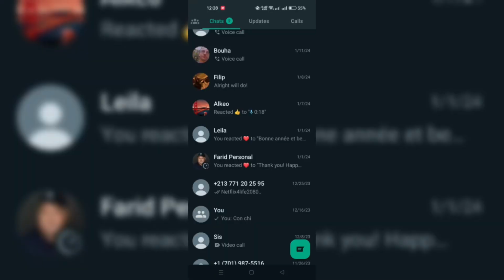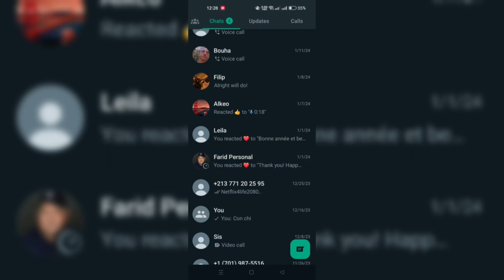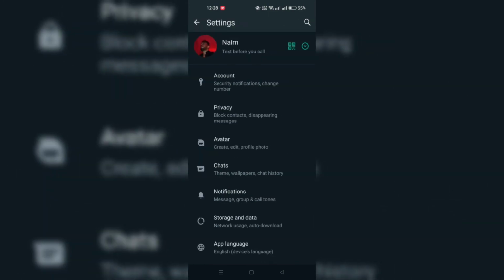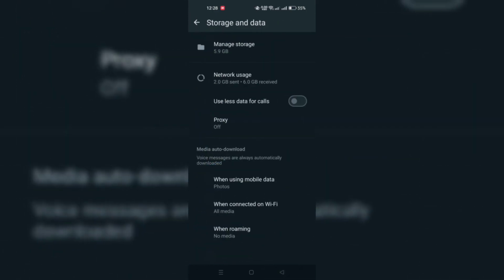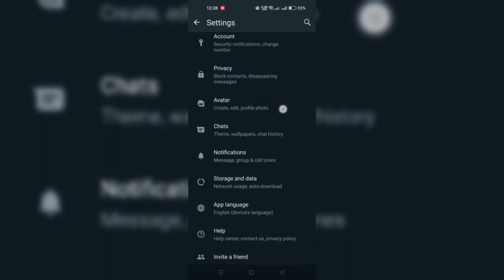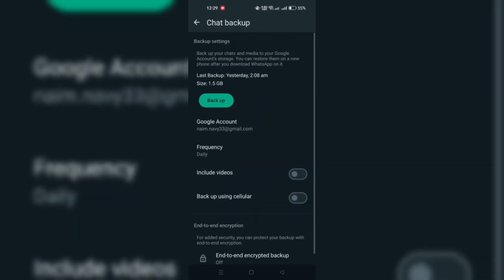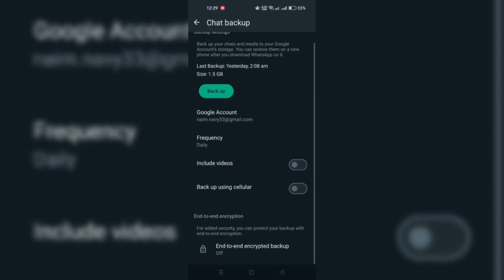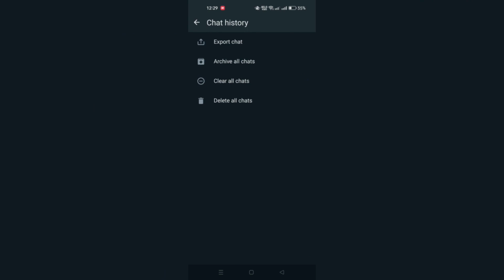How To Restore WhatsApp Messages: Your Ultimate Recovery Guide!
Ever switched phones or had to reinstall WhatsApp and found yourself staring at an empty chat list, wondering where all your messages went? Fear not! Our comprehensive guide is here to walk you through the steps to bring back your precious conversations, ensuring you're reconnected with your chats in no time.

🔹 In This Video, You'll Learn:

The essentials of WhatsApp's backup and restore functionality.
A detailed, step-by-step walkthrough on restoring messages on both Android and iOS devices.
Tips for setting up automatic backups to safeguard your future conversations.
Troubleshooting common issues encountered during the restoration process.

Never lose an important message again with our expert guidance.
Seamlessly transition your WhatsApp chats between devices.
Gain peace of mind with regular backups to protect your conversations.
Navigate common pitfalls with our troubleshooting tips.
🔹 Perfect For:

New device owners looking to transfer their WhatsApp history.
WhatsApp users needing to reinstall the app without losing data.
Anyone looking to ensure their chats are safely backed up.